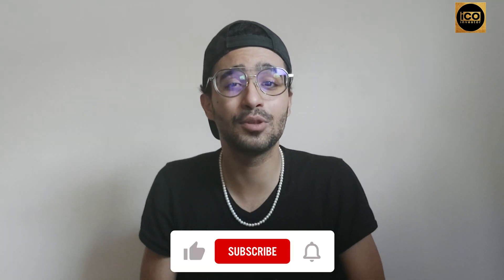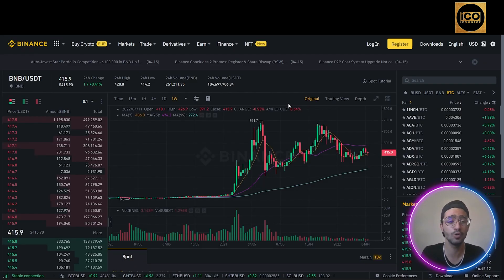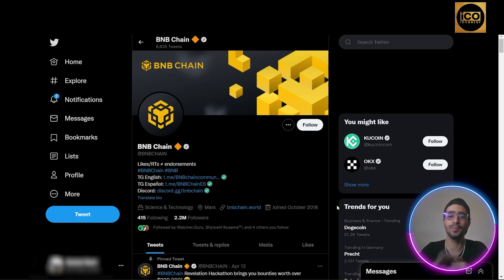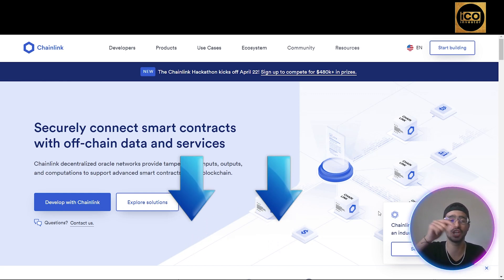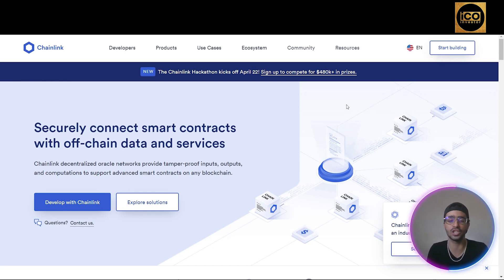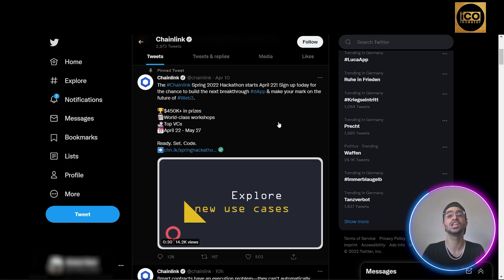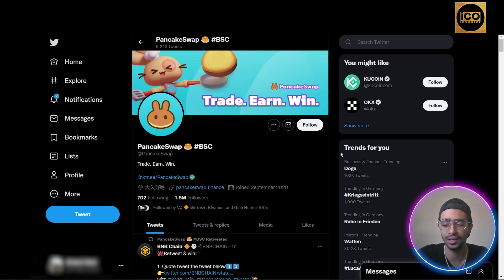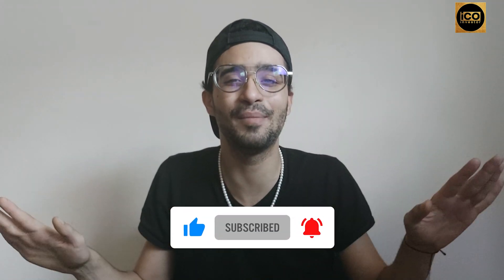Binance Smart Chain | Top 3 BNB Chain Projects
Welcome to our Binance Smart Chain Video!

Binance Smart Chain (BSC) is a blockchain network built for running smart contract-based applications. BSC runs in parallel with Binance’s native Binance Chain (BC), which allows users to get the best of both worlds: the high transaction capacity of BC and the smart contract functionality of BSC.

Furthermore, Binance Smart Chain also implements the Ethereum Virtual Machine (EVM), which allows it to run Ethereum-based applications like MetaMask.
The aim of the platform is to enable developers to build decentralized applications (DApps) and help users manage their digital assets cross-chain with low latency and large capacity.

What Is Binance Chain (BC)?
Binance Chain (BC) is a blockchain developed by Binance, that aims to provide a decentralized exchange (DEX) for crypto assets. BC relies on the Tendermint Byzantine Fault Tolerance (BFT) consensus and delegated proof-of-stake (DPoS). It is built on forks of Tendermint and Cosmos SDK.

What Is Binance Coin (BNB)?
Binance Coin (BNB) is the native token of the BC, and was launched in July 2017, initially as an ERC-20 token. Transactions on BC burns BNB tokens, according to a fee schedule roughly every three months. From the initial maximum supply of 200 million, burns will continue until supply reaches 100 million. BNB is a BEP-2 token, the native token stand of the BC.

What Is Binance Smart Chain (BSC)?
Here are some of the attributes of BSC:

Independent Blockchain
While it runs in parallel with BC,Binance Smart Chain is a standalone blockchain. This means that even if BC stops operating, BSC will continue to run its technical and business functions.

Ethereum-Compatible
Smart contracts, which are Ethereum-compatible, are supported by BSC. Through this feature, developers can build or migrate DApps, tools and other ecosystem components on the BSC network without much friction.

Supports Staking and Community-Based Governance
The platform runs on a proof-of-stake (PoS) consensus model, specifically, proof-of-staked-authority. BSC’s native token, the Binance Coin (BNB), can be staked to contribute to network security and vote on community governance protocols. Its PoS model also enables it to process transactions faster, putting it above networks that still implement full proof-of-work (PoW) systems.

Native Interoperability:
BC and BSC can freely communicate with each other without friction, despite BSC not being a layer 2 solution (as it is an independent blockchain, parallel to Binance Chain). This makes it seamless for users to move their cryptocurrencies between BC and BSC.

I hope you found value in our Binance Smart Chain video. Make sure to leave a like on the video if you gained value from it!

⏰TimeStamps⏰

0:00 Intro
0:32 Top 3 BNB Chain Projects
6:21 Summary